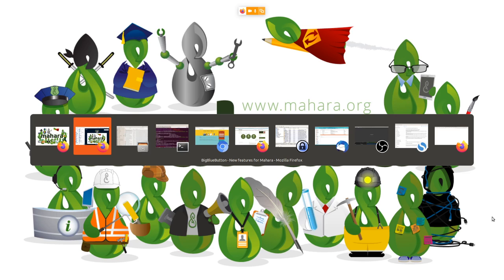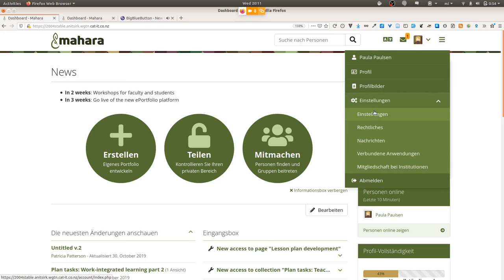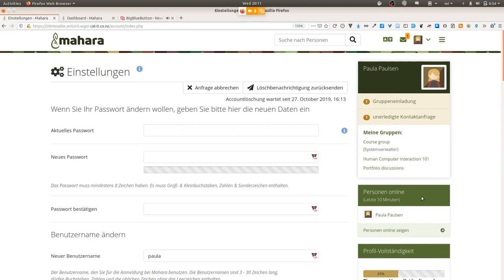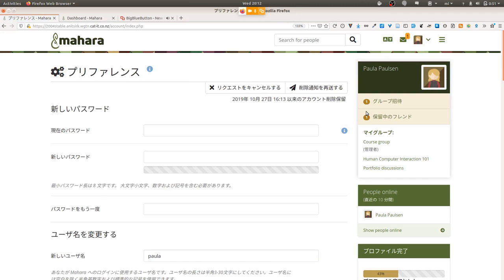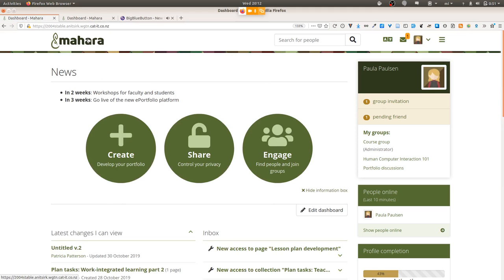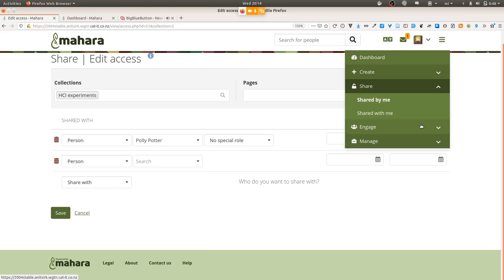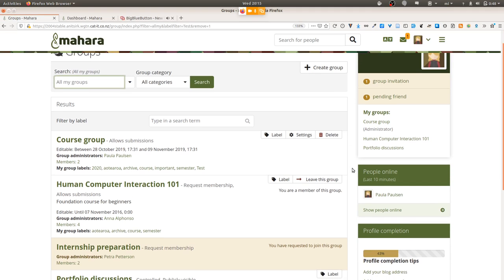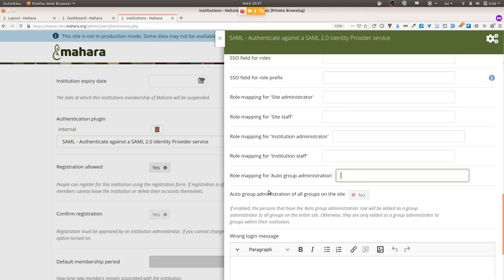Webinar 5: Highlights of Mahara 20.04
Presentation by Kristina Hoeppner (Catalyst IT) for the 5th webinar organised to give people around the world a chance to learn about the new features of Mahara.